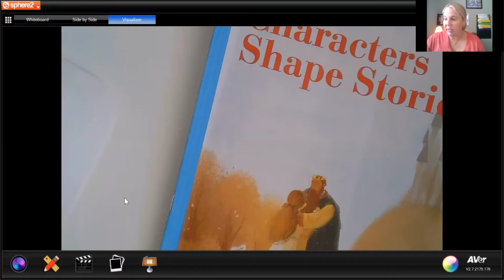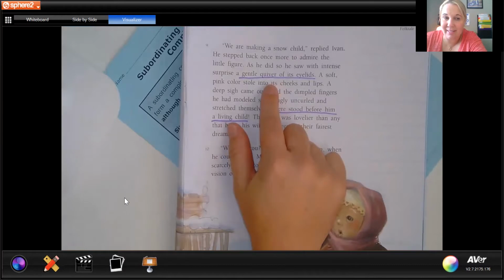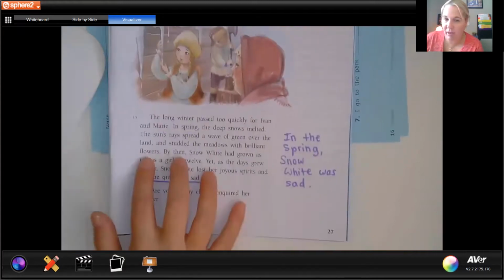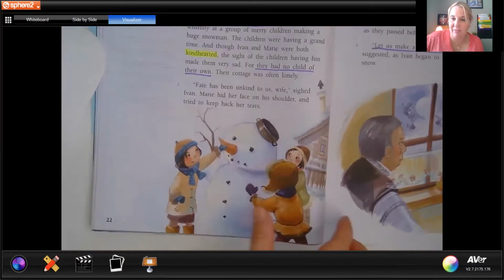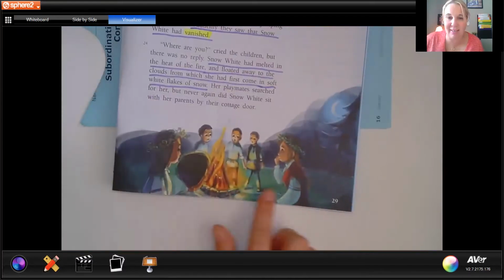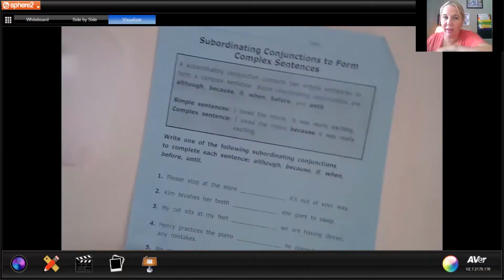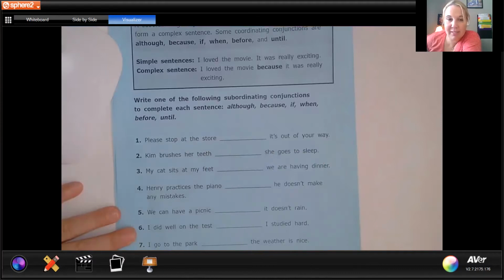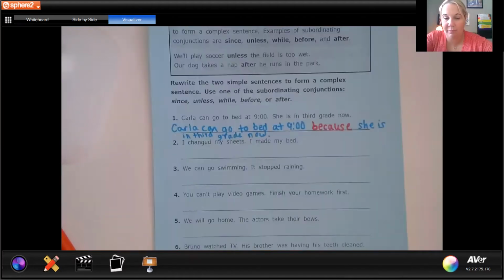Mrs. Hardy Lesson Wed 9/23